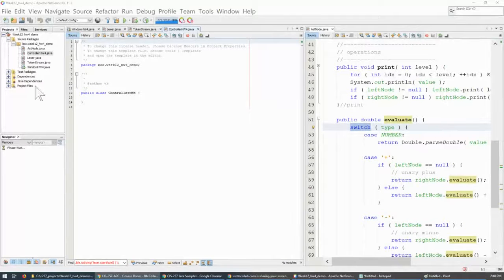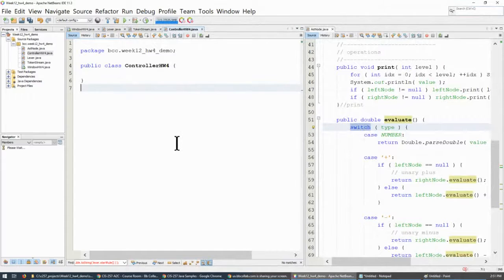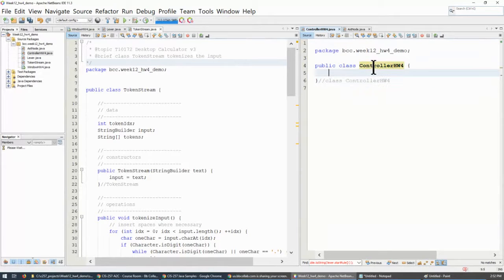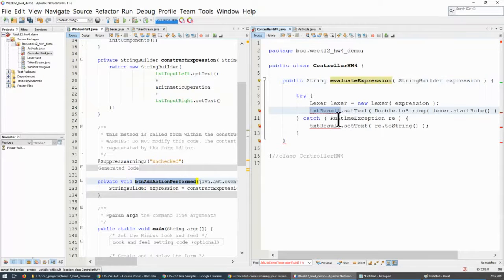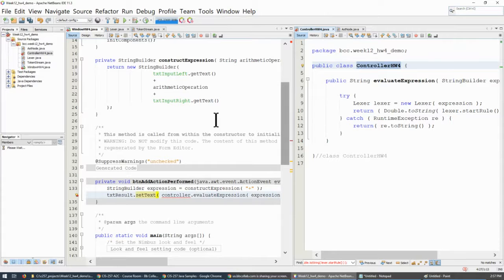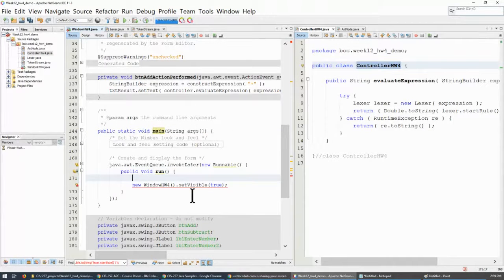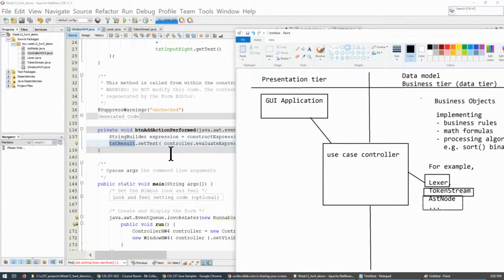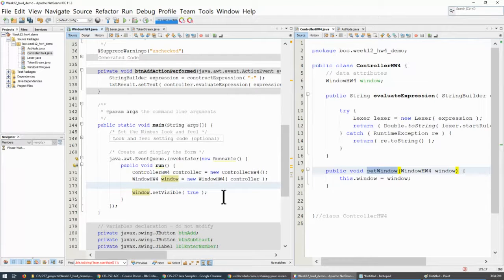Assignment a4, part 5 NetBeans GUI Building overview